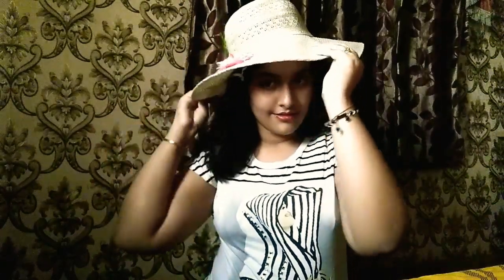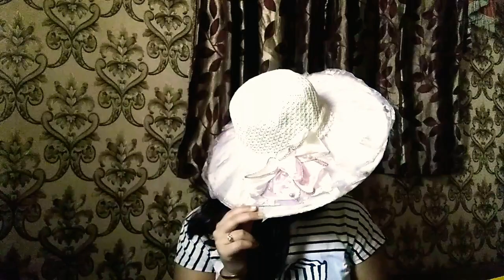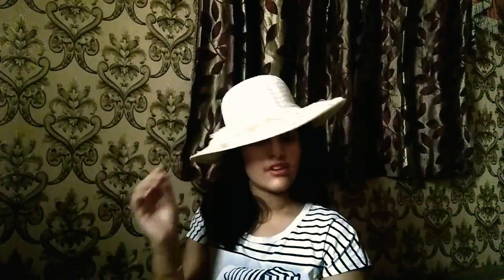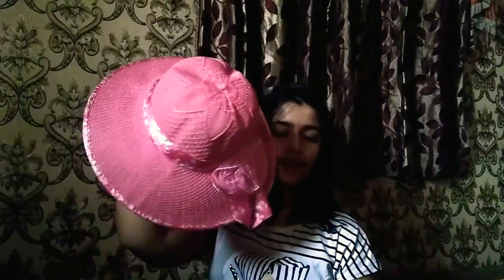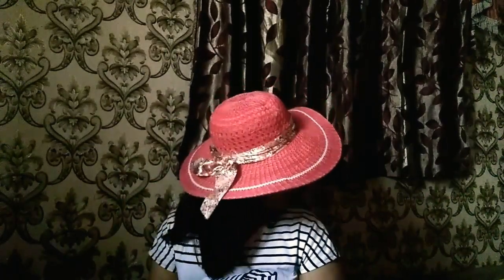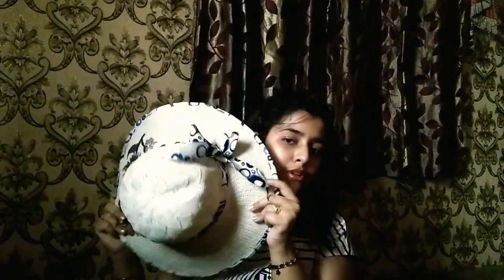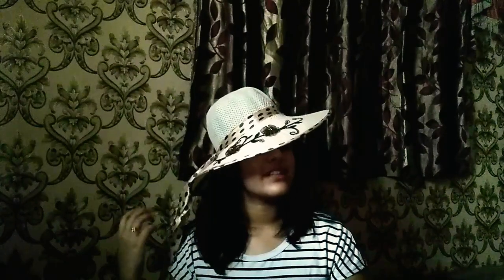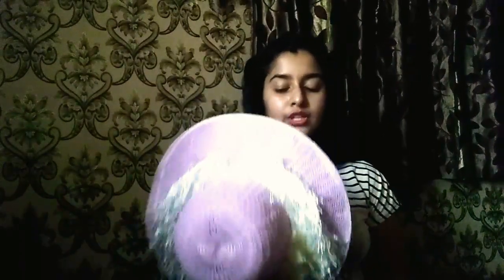Hat's Haul | Travel Vlogs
Hello everyone .!!! Being exhausted at home I thought of sharing a influencing haul of hats As summer is coming is time to get a little dressy for the season , following the day to day problems with viruses. Have a great day... enjoy this and stay healthy. 💖💖💖💖💖❤❤💗💗💗💗